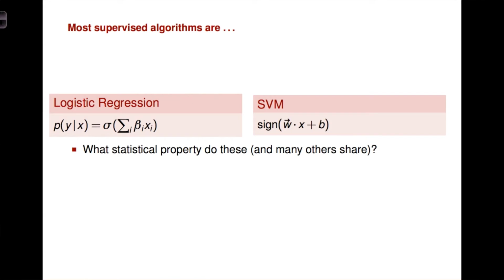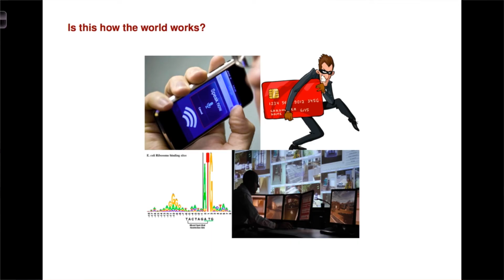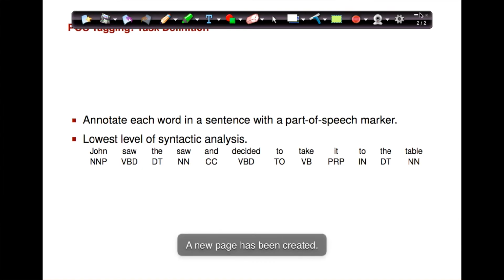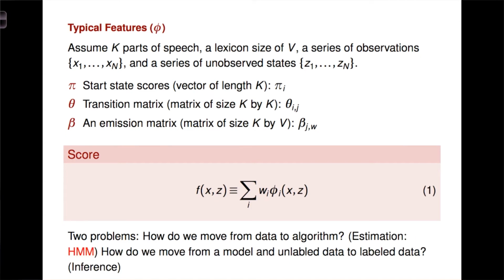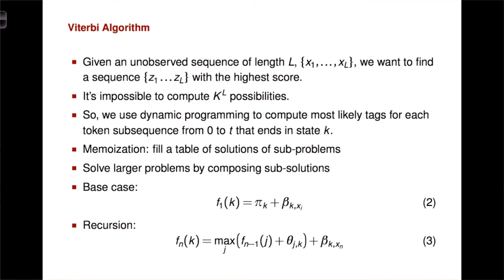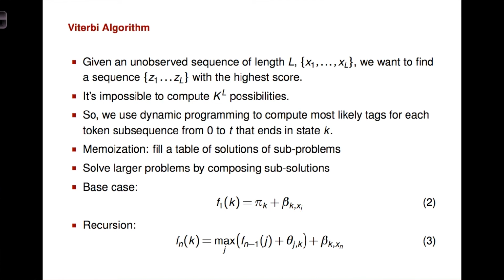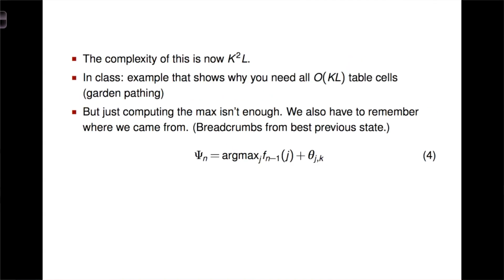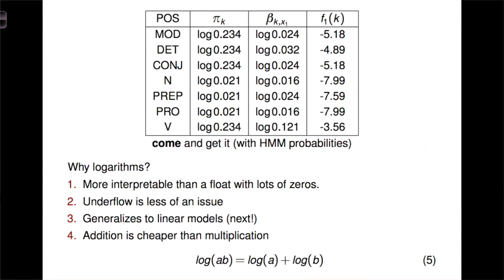Decoding for Structured Prediction